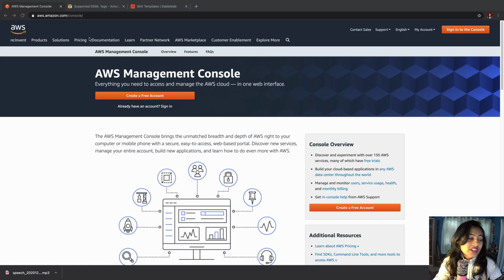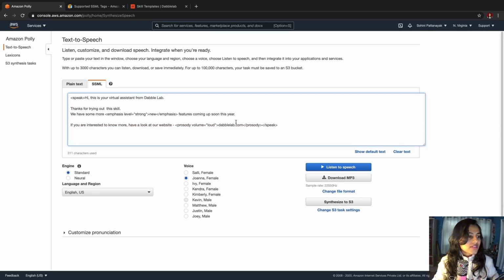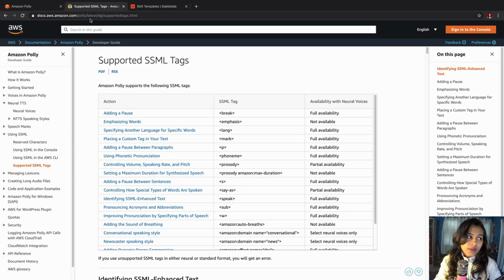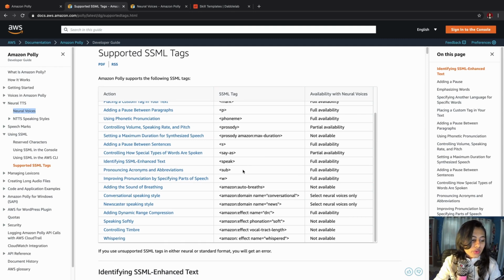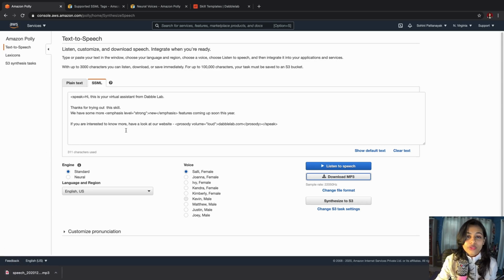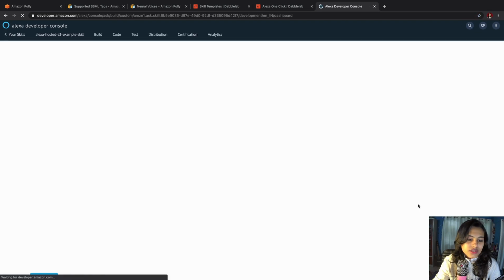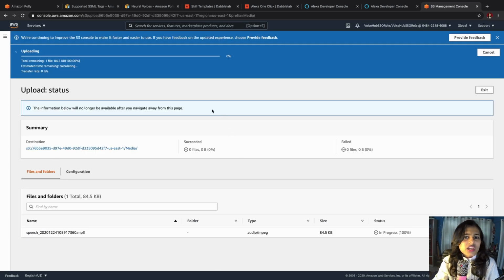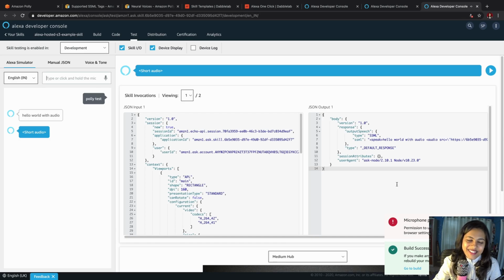Using AWS Polly in an Alexa Skill - Dabble Lab 255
Using AWS Polly in an Alexa Skill

Amazon Polly is a cloud service by Amazon Web Services that converts text into spoken audio. It allows developers to create speech-enabled applications and products. In this tutorial, I use audio files converted from text by AWS Polly in my Alexa Skill

To learn about the Neural TTS

Supported SSML Tags List